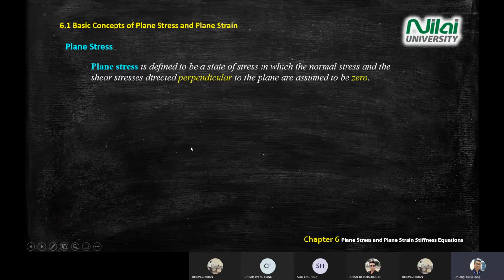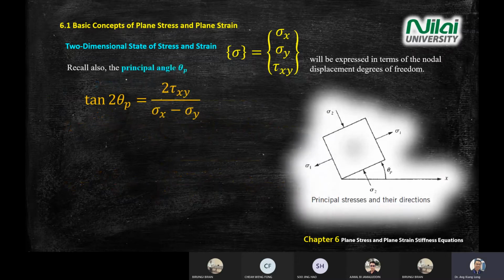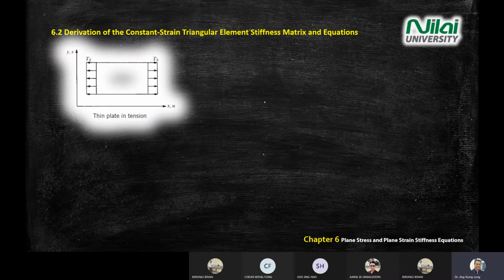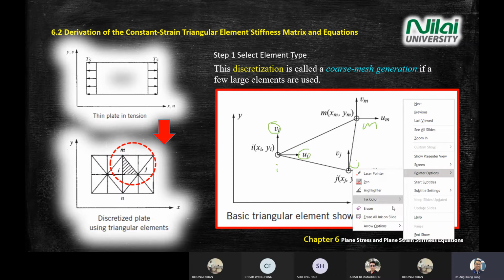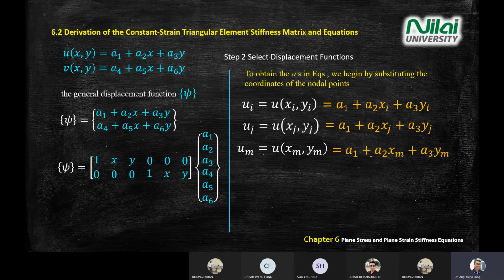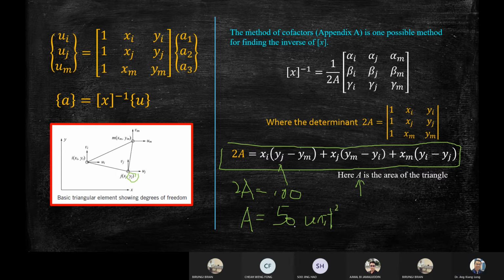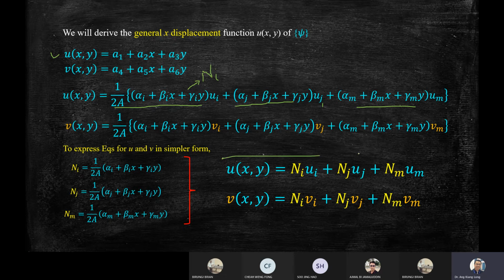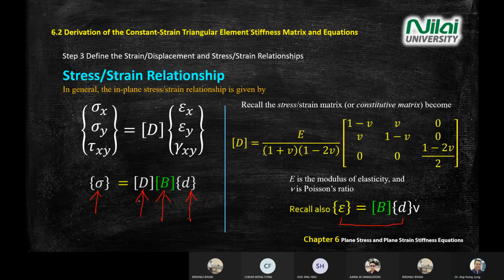EE3383 Finite Element Analysis Chapter 6a